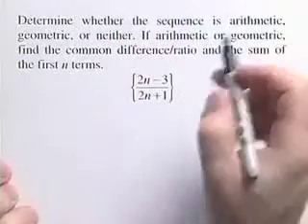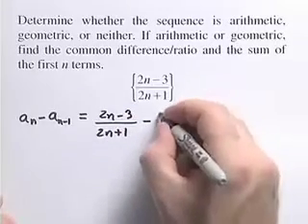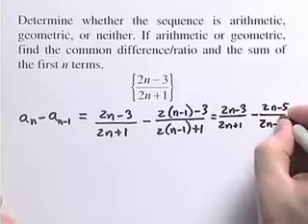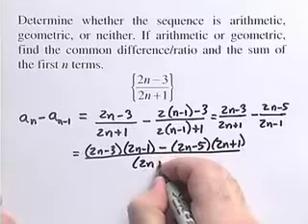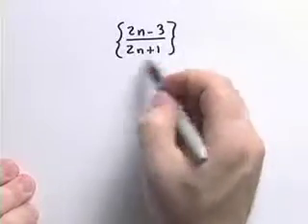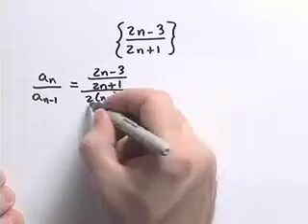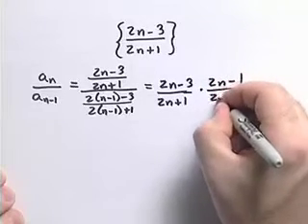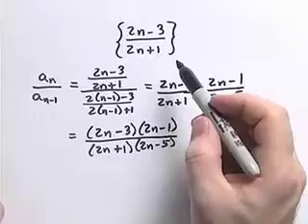Ch 9 #11 ChapterTestPrepVideos Sullivan CA9e